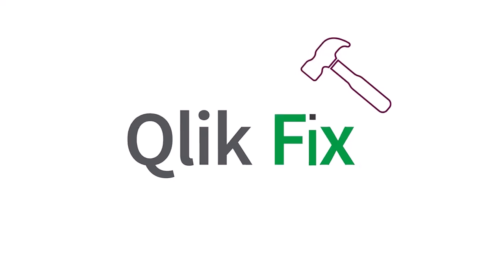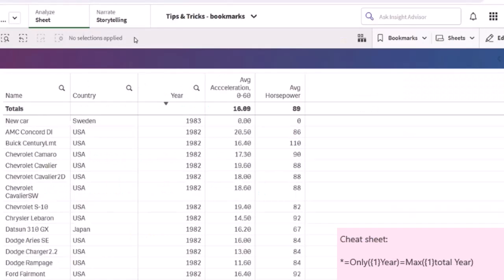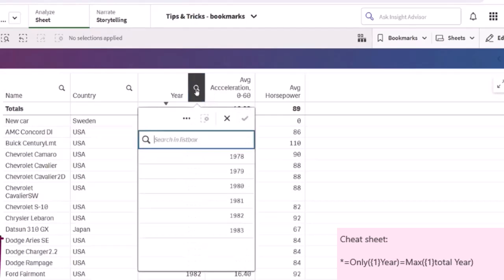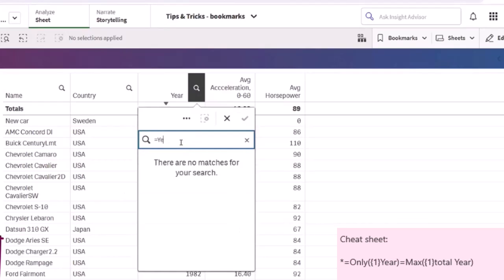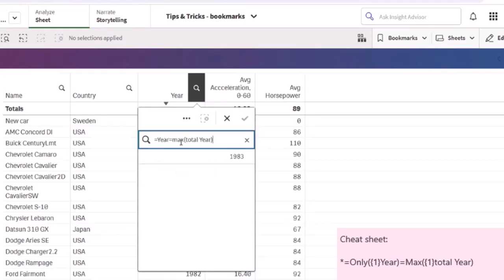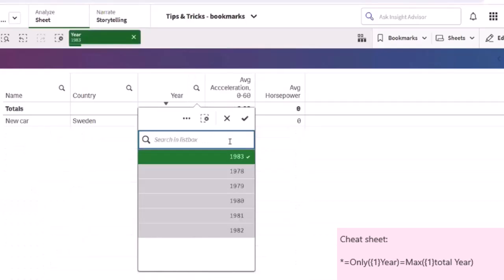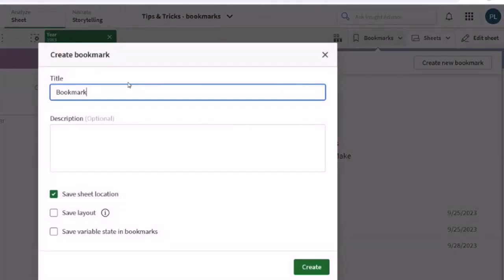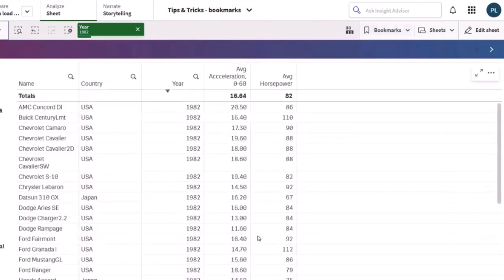Qlik Fix: How to use Dynamic Bookmarks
Take your bookmarks to the next level! This video will demonstrate how to use Dynamic Bookmarks, such as a Max Year bookmark that will always return the most recent year in the field.